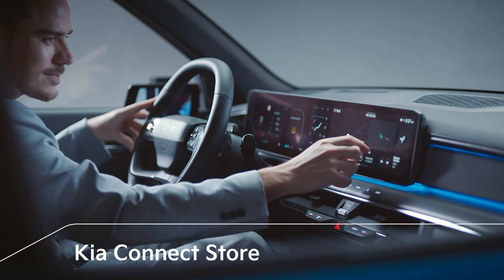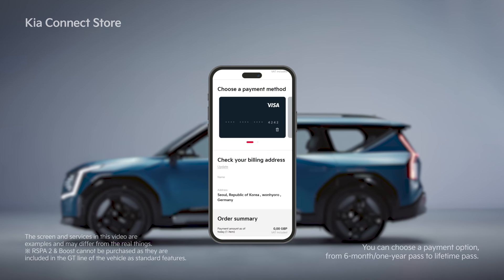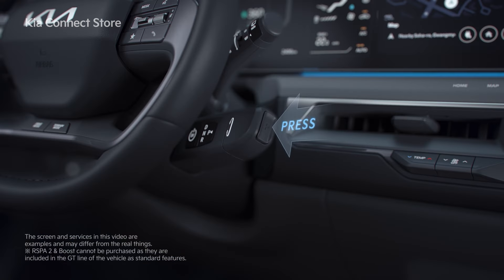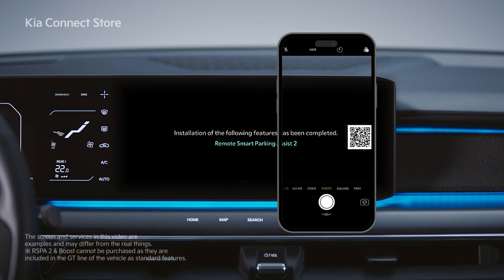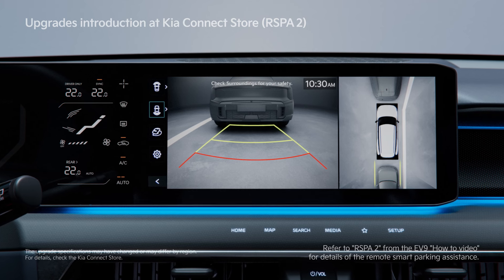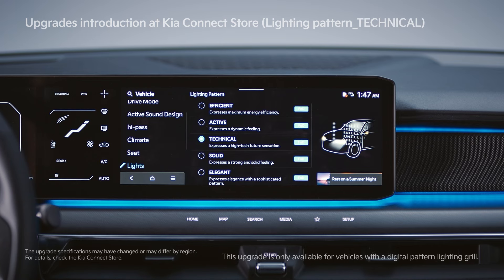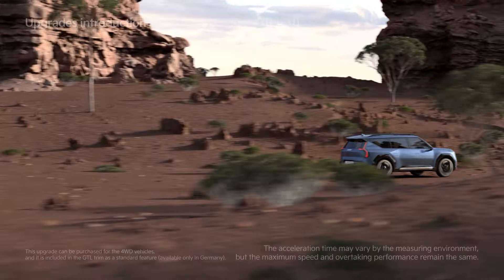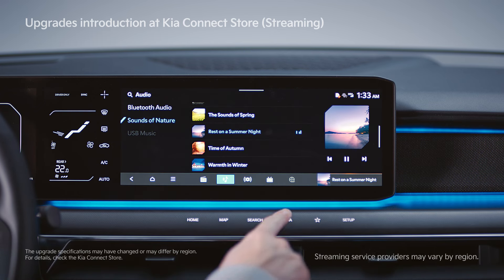The Kia EV9_Kia Connect Store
After purchasing a vehicle, EV9 customers can purchase additional upgrades.
Through the Kia Connect Store at any time.